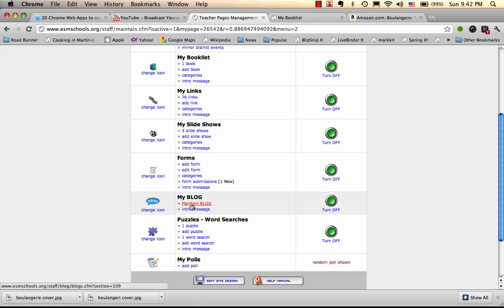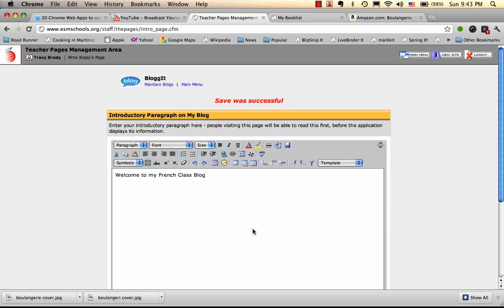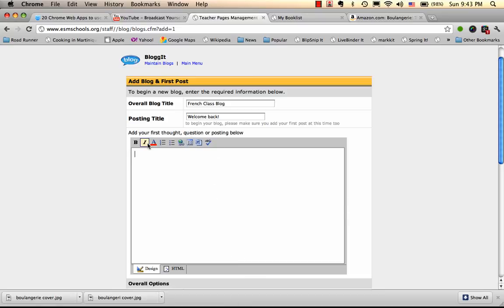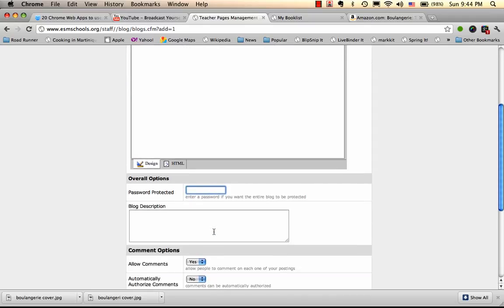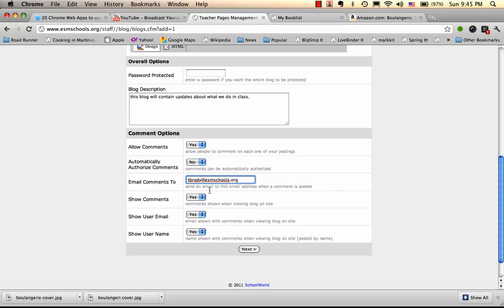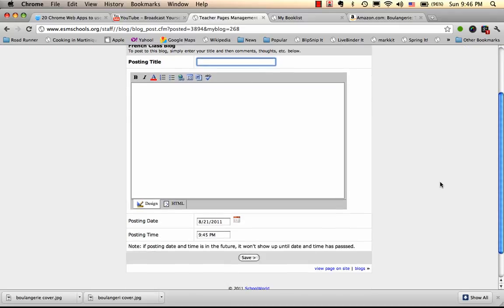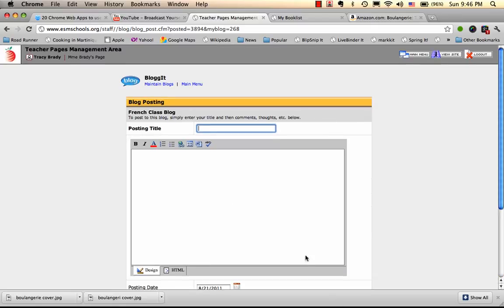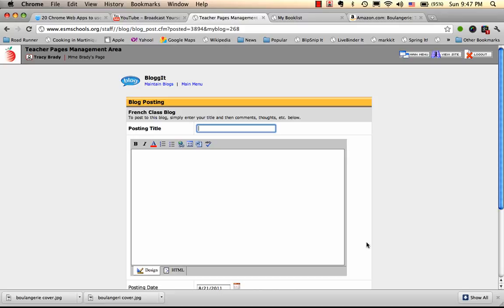schoolworld blog app.mp4